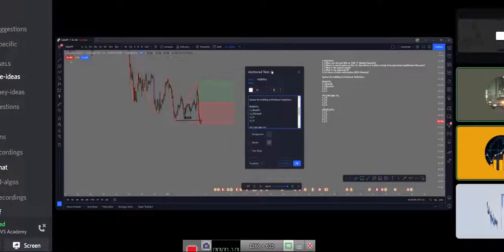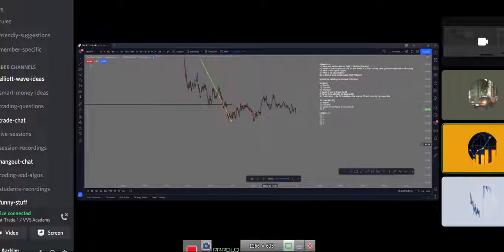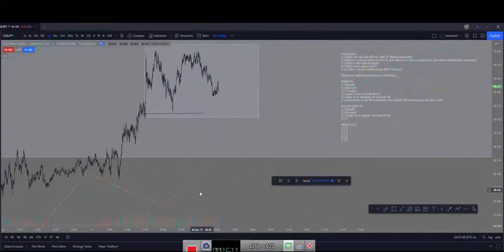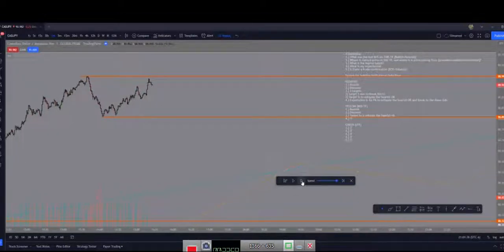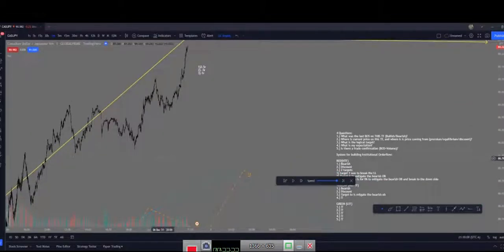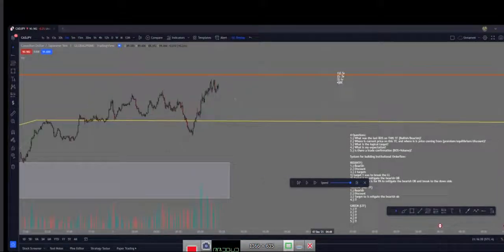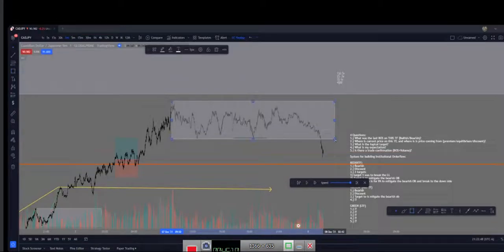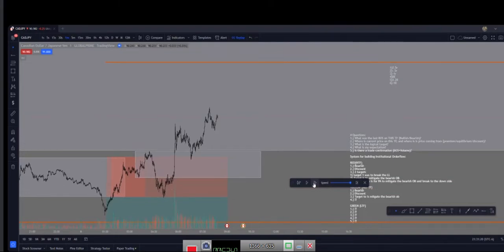Backtesting wyckoff strategy supply demond forex# trading#فارسی# کانال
New Wyckoff strategy